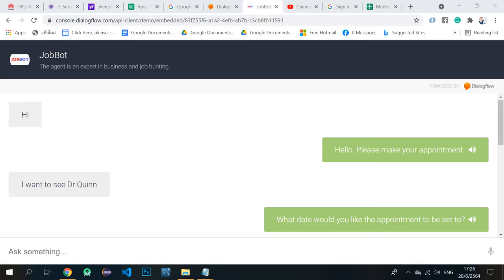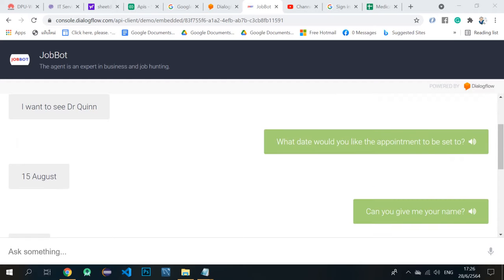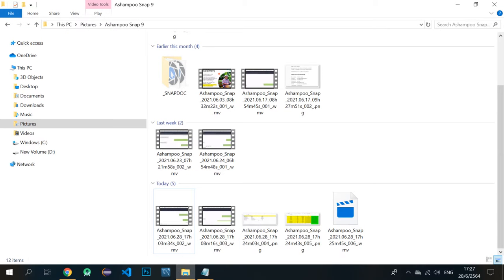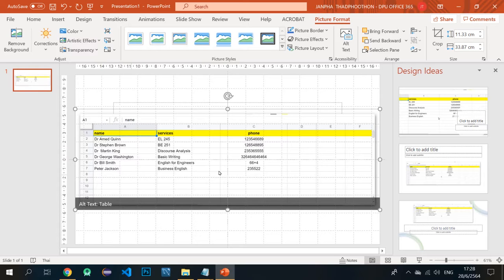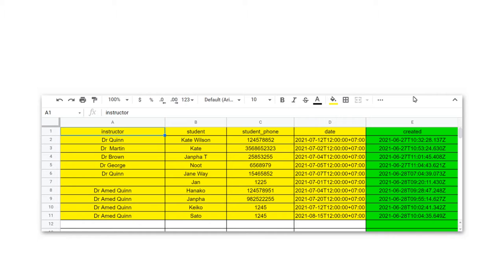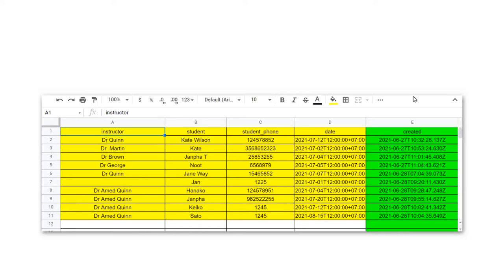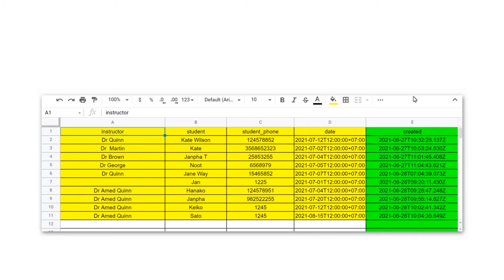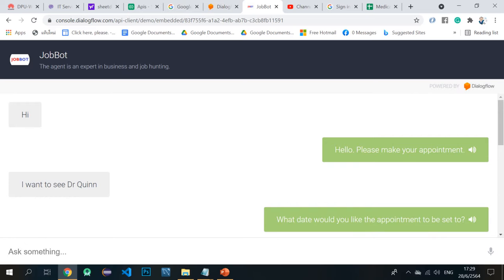Making an Appointment Via a Dialogflow Chatbot (Googlesheet/SheetDB and Dialogflow Technology)